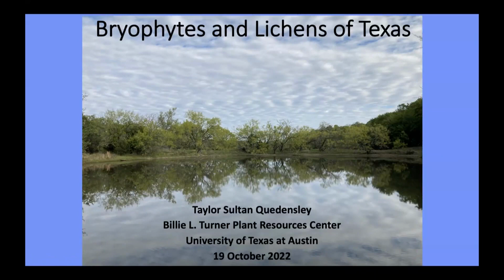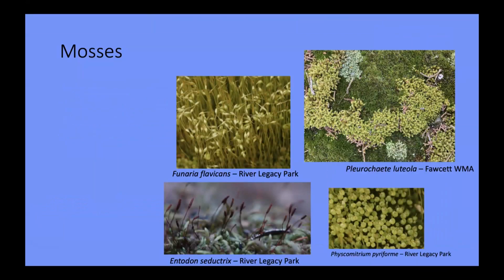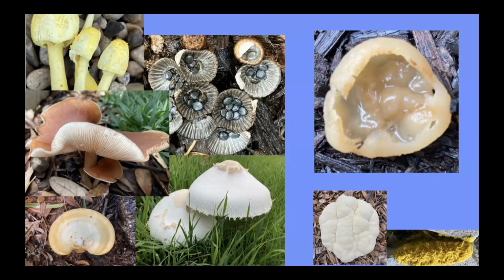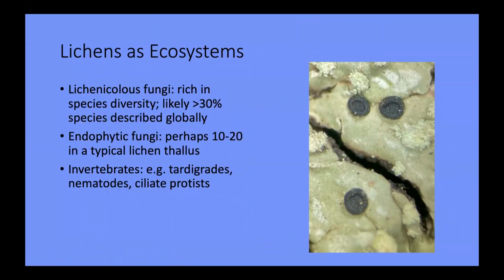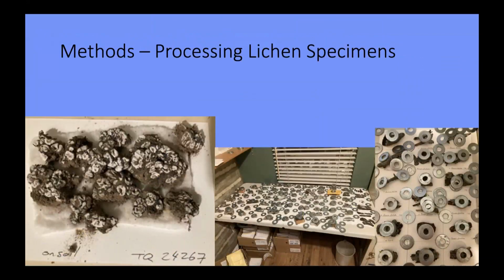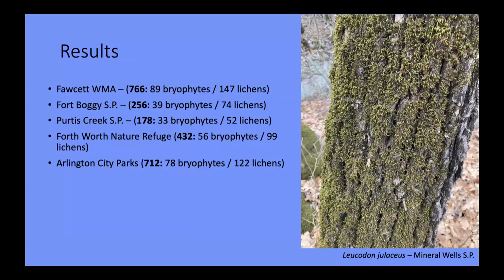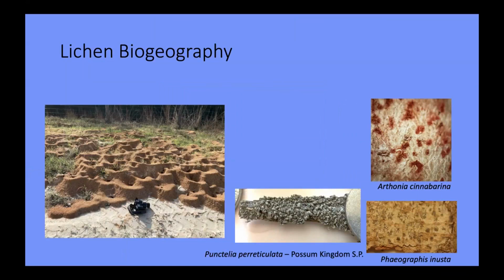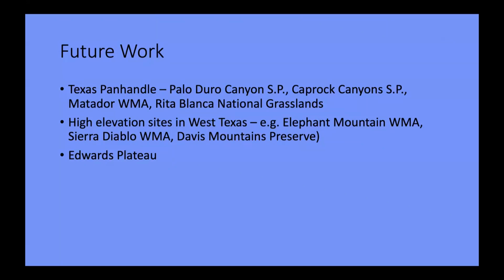Wildlife Diversity Webinar Series - Bryophytes and Lichens of Texas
This presentation will discuss the current status of the bryophyte (mosses, liverworts, and hornworts) and the lichen flora of Texas. Recent work in north central Texas, including on TPWD properties, will be highlighted to illustrate a need to rapidly and efficiently document the diversity of crypotgams across Texas.